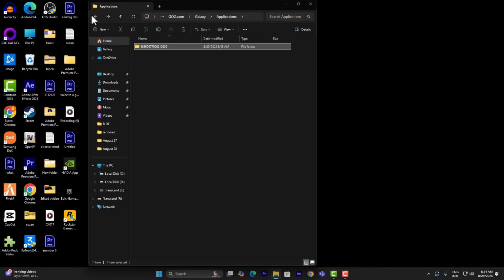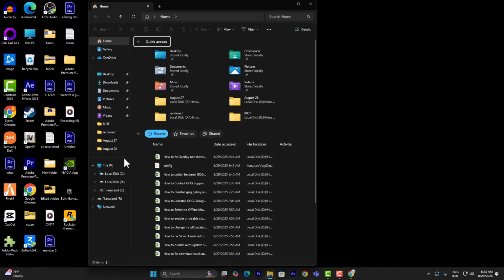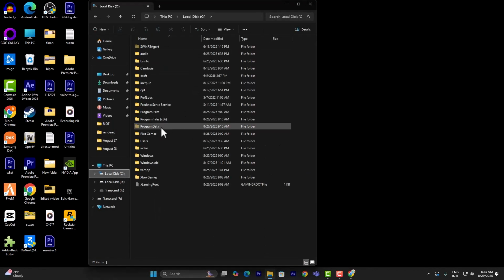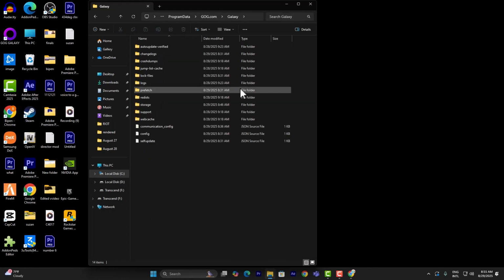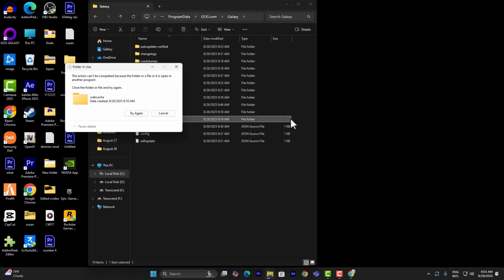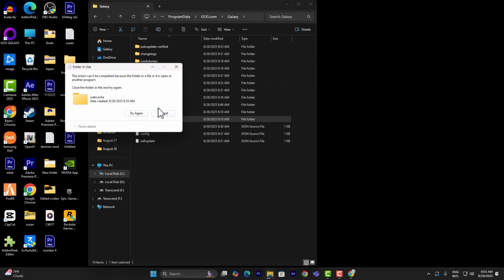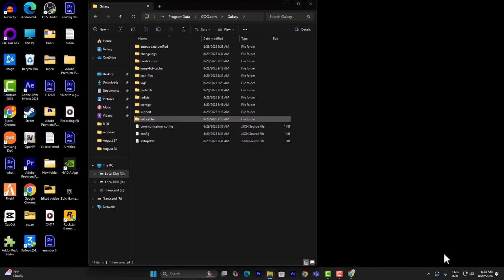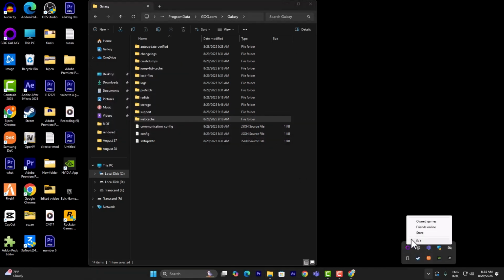How to Clear Cache in GOG Galaxy to Fix Crashes (2025 Guide)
Is your GOG Galaxy client crashing, freezing, or not launching properly? 😓 One of the easiest fixes is to clear the GOG Galaxy cache. In this video, I’ll show you step by step how to clear cache in GOG Galaxy to fix crashes and errors.
✅ In this tutorial, you’ll learn how to:
Locate and clear the cache folder in GOG Galaxy
Fix crashes, freezes, and black screen issues
Improve GOG Galaxy performance & stability
Repair corrupted client files without reinstalling
📌 Works for:
Windows 10 & Windows 11 GOG Galaxy client 💻
Fixing game library not loading, missing covers, or sync issues
⚡ Pro Tip: After clearing the cache, restart your PC and log back into GOG Galaxy — this refreshes the client and rebuilds a clean cache.